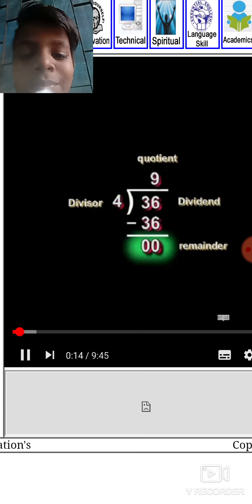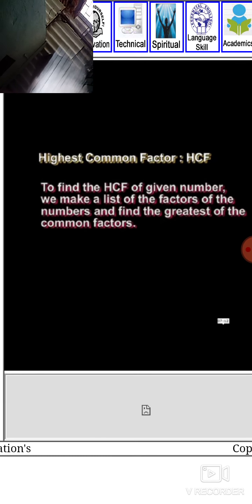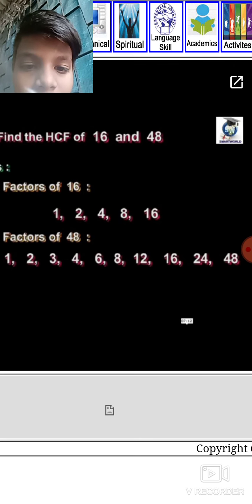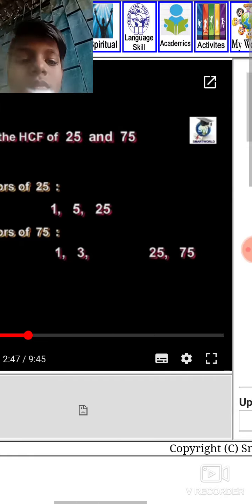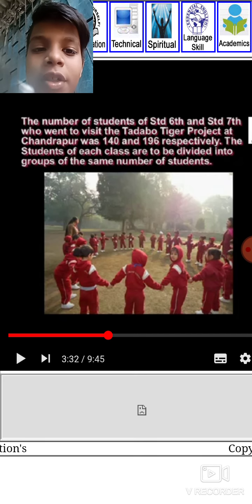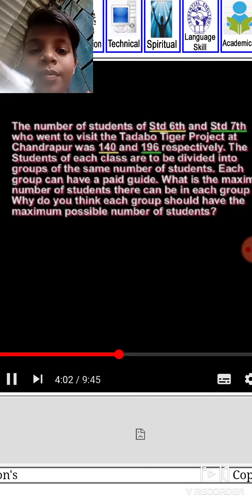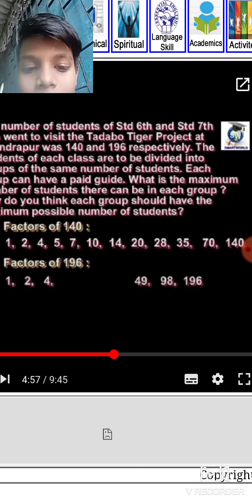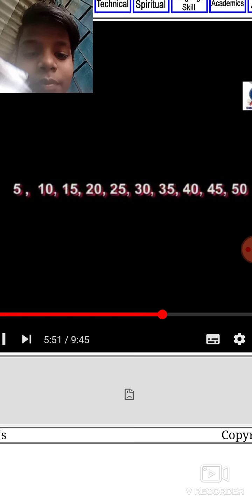reapeting with teacher